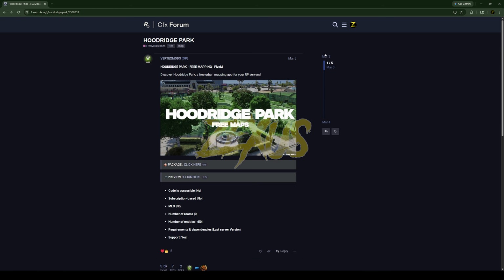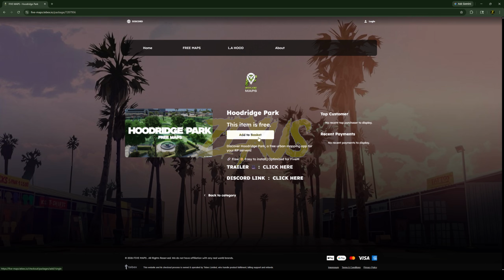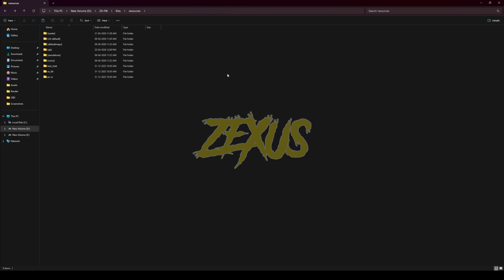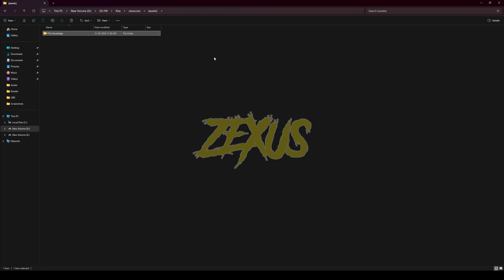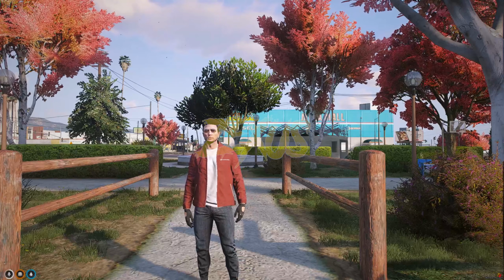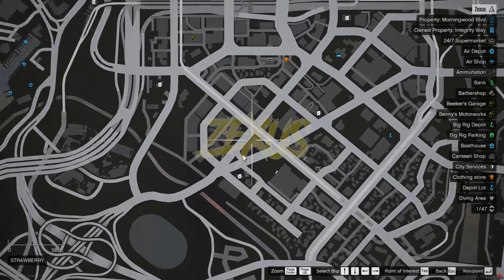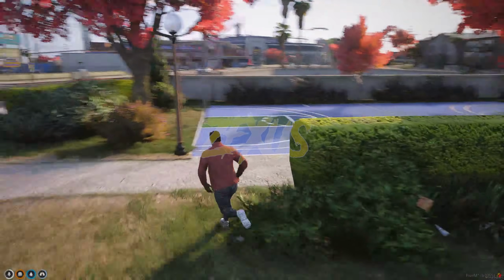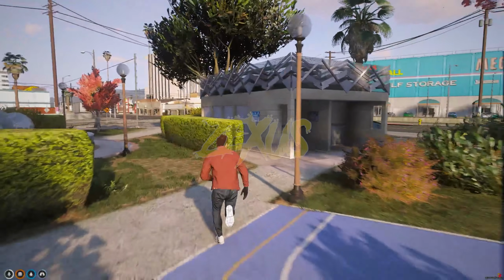Free Hoodridge Park Map | QBCore/ESX | FiveM Tutorial #245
Hey guys, today in this video I explained how you can Install park map into your FiveM Server in a very easy method.

🔗Links Used in this video